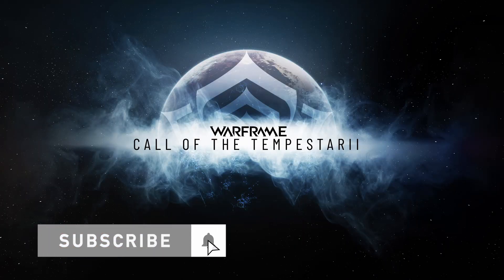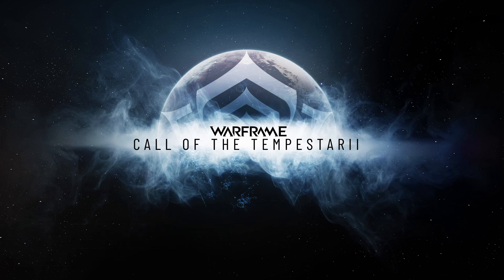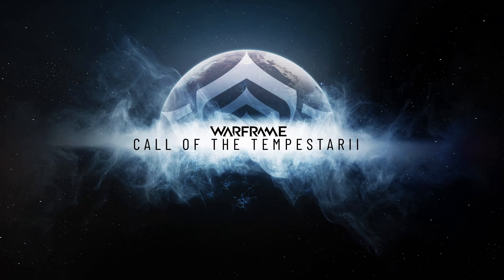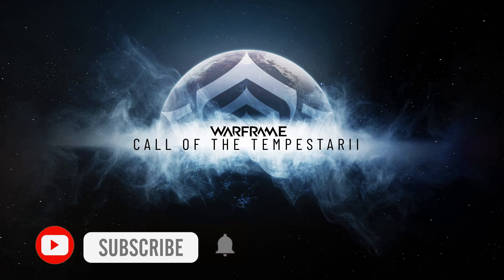Warframe - Call of the Tempestarii (Update 30) Requirements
The requirement for you to be able to do the next big update in Warframe.